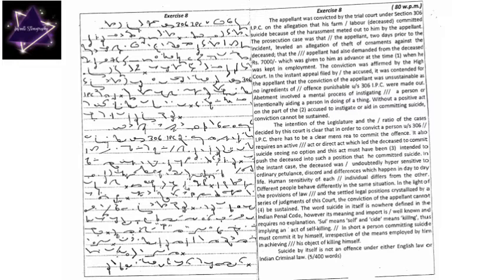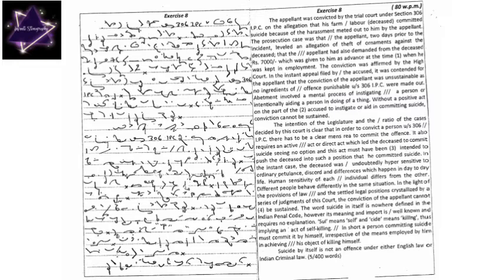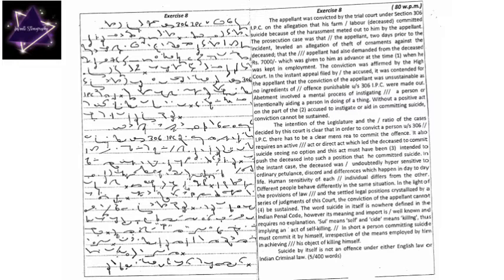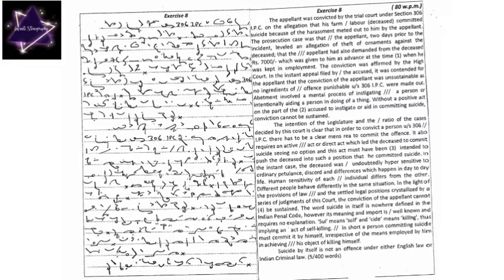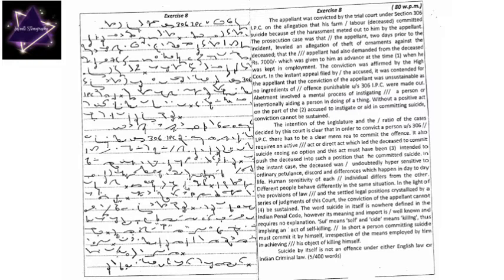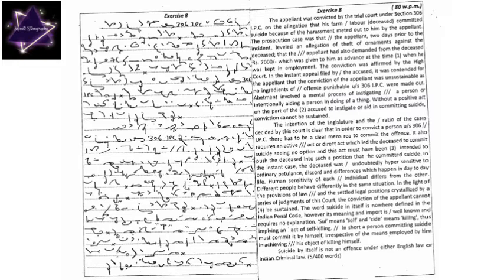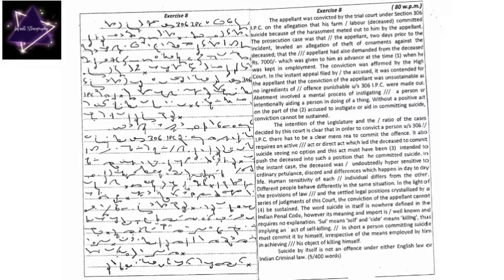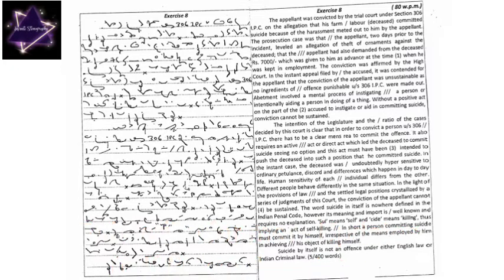Ex-8 GD Bist 80 wpm Legal Dictation